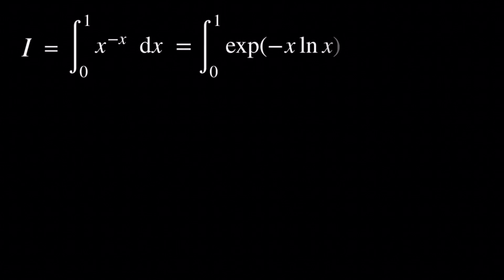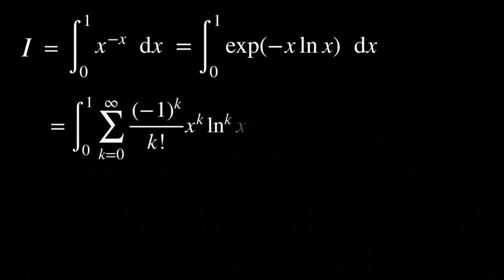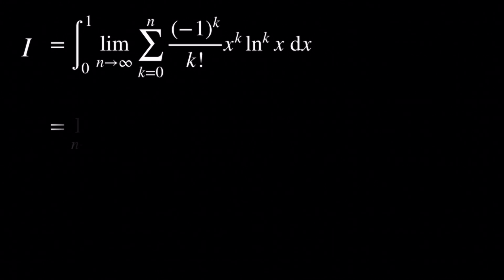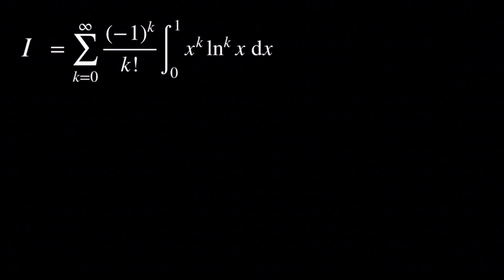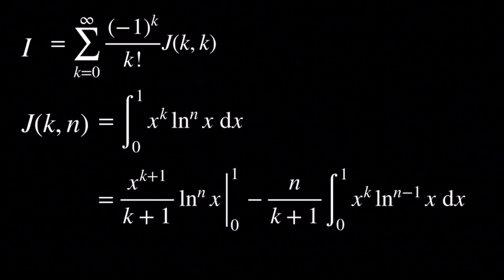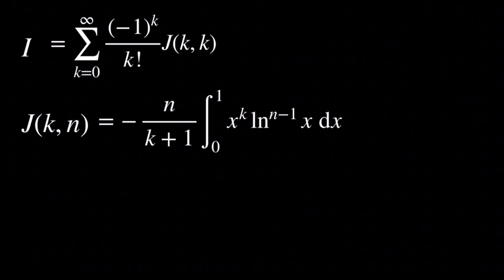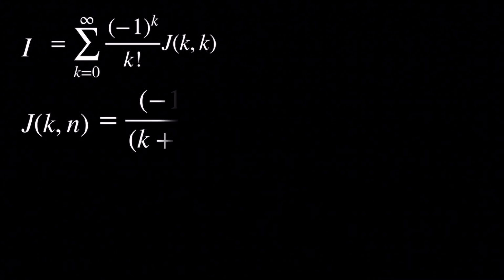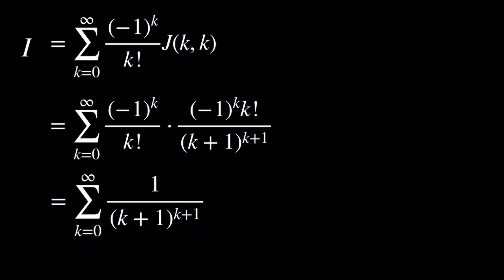Bernoulli’s integral: From a continuous sum to a discrete one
In this video we express a Bernoulli’s integral as a numerical series.  This is obtained by expressing the integrand as a series  of functions then using the dominated convergence theorem.